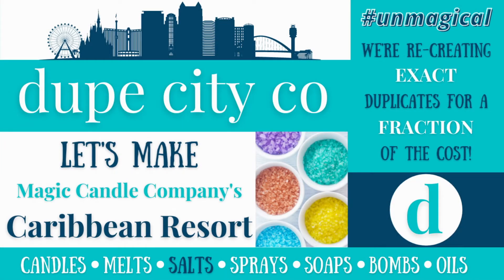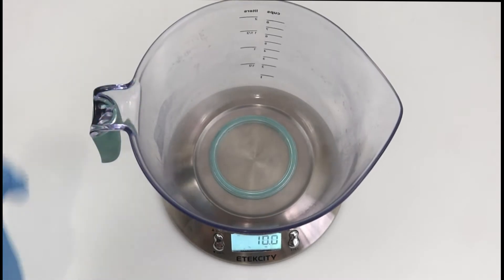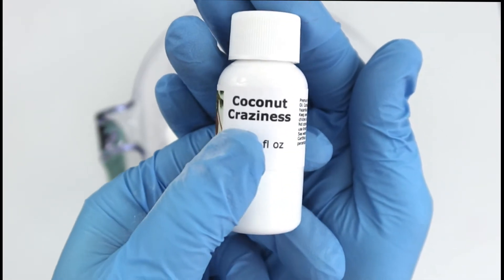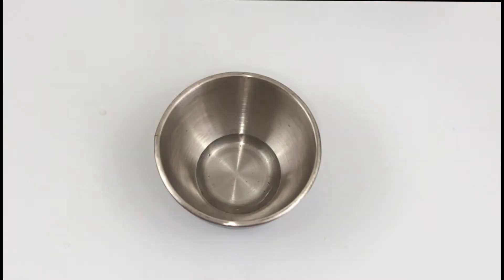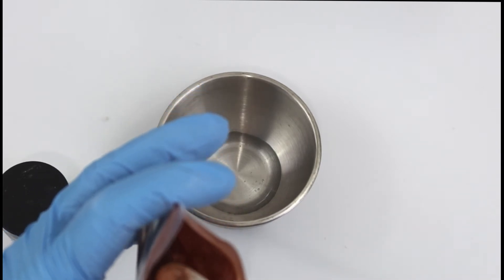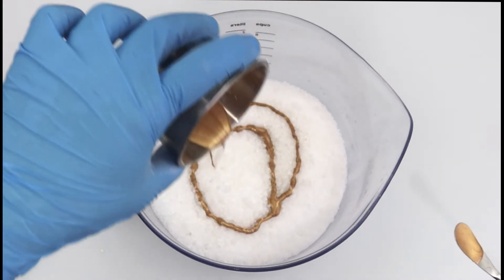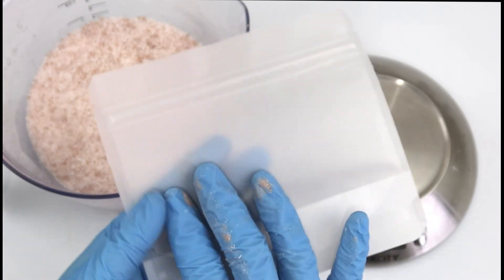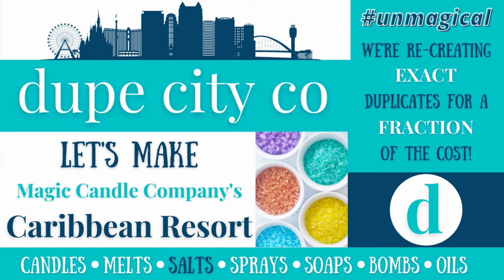Unmagical! Let's Make Caribbean Resort Bath Salts from the Magic Candle Company!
Welcome to Unmagical! In this video we are recreating the "extremely popular" Caribbean Resort Bath Salts from Magic Candle Company! We'll show you how to make an identical 8oz of bath salts, and exactly where to get that Coconut scented fragrance oil for just $2.85! All the supplies you'll need are linked in the description box below. Have a scent request? Drop it in the comments!

Vegetable Glycerin

8oz Jars